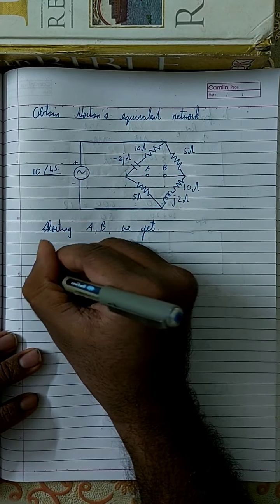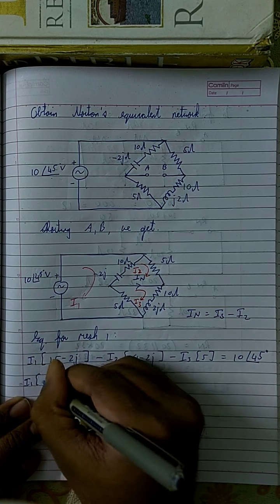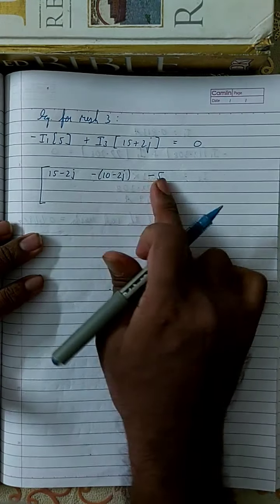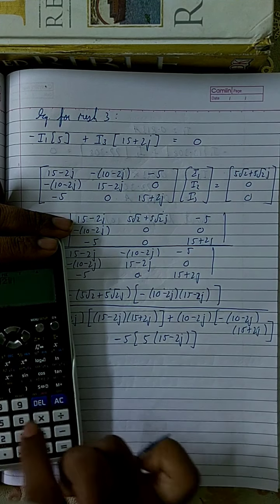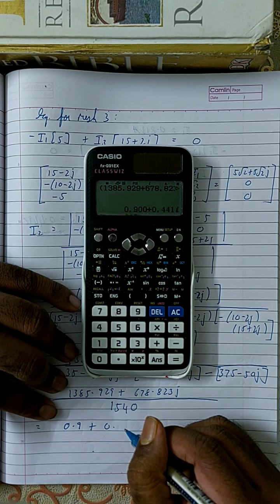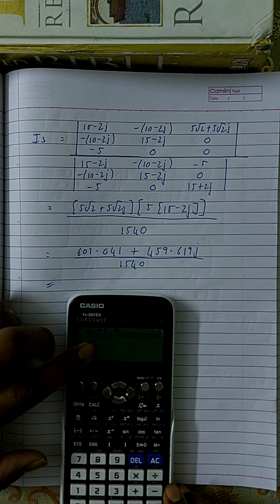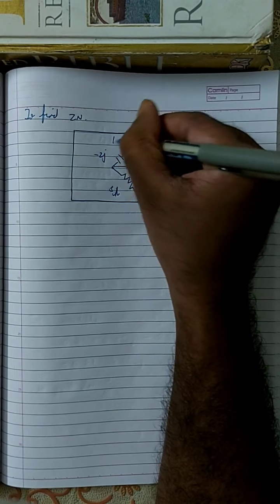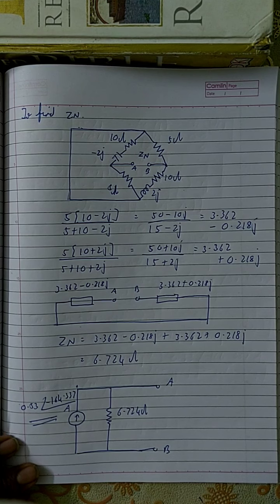Norton's Theorem 5